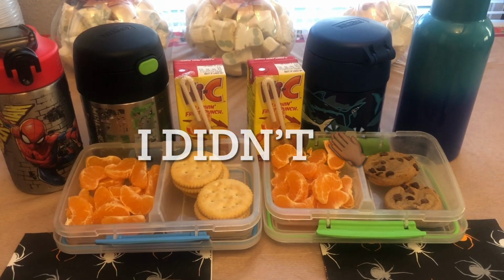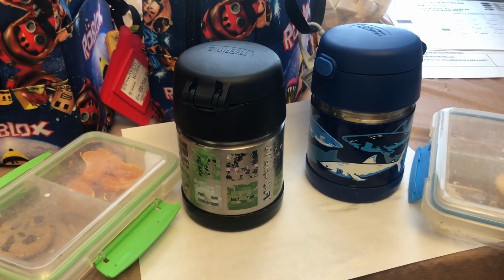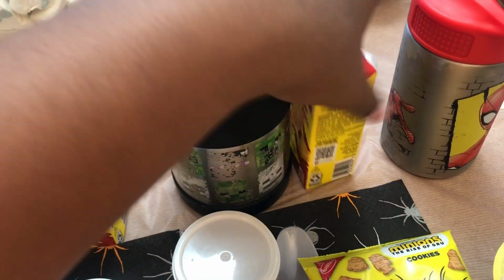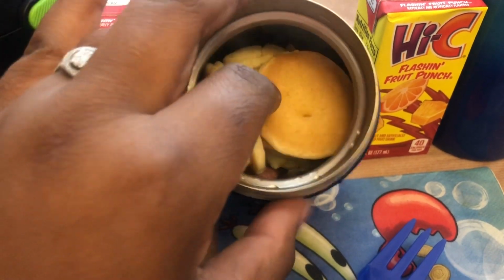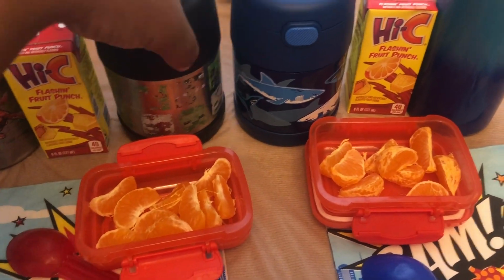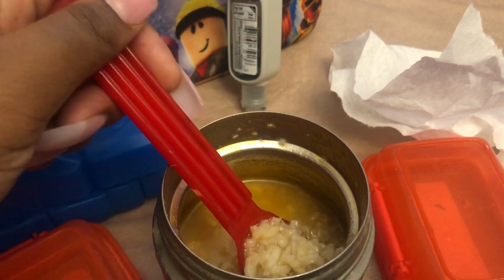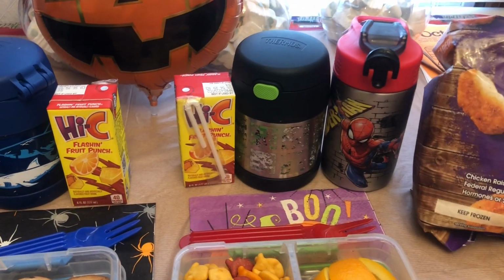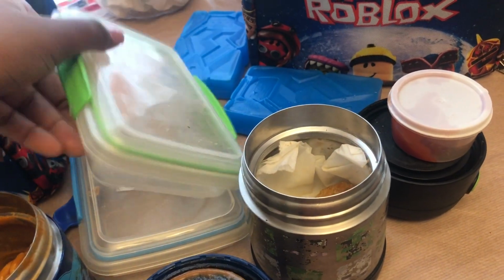Hot school lunch ideas for kids | Kindergarten | Roshonda Wilson